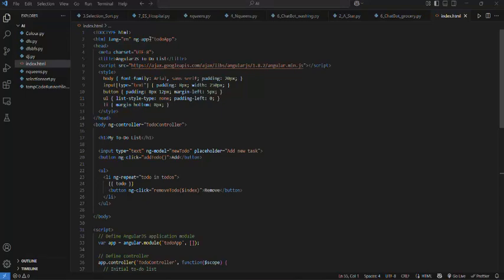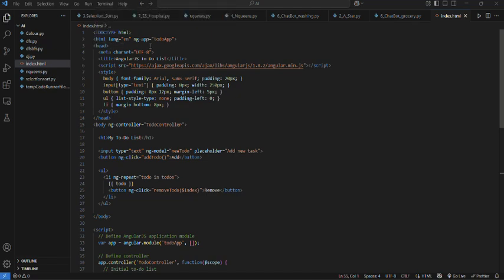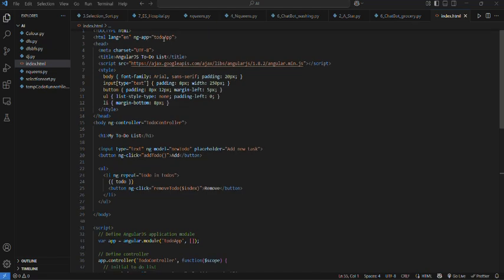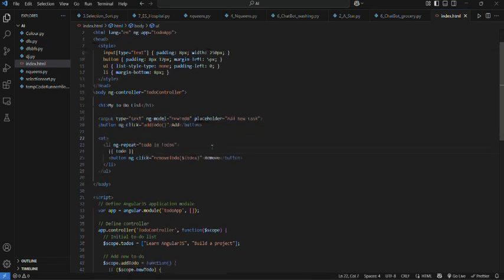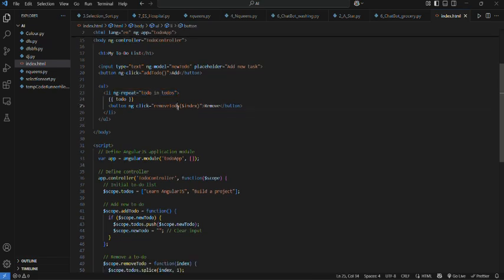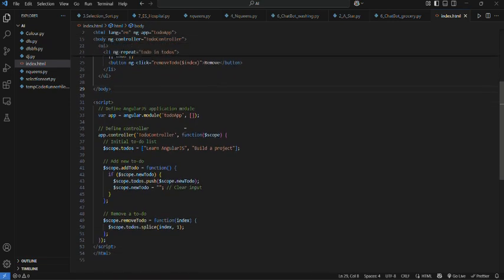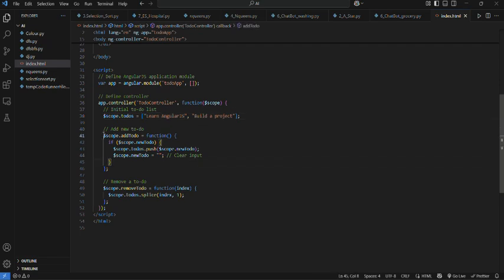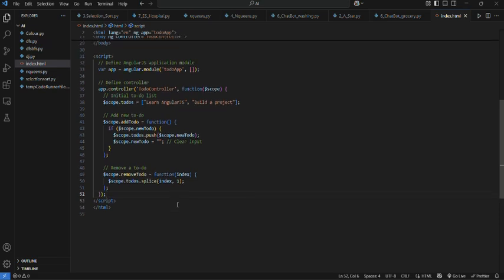Angular js code Explanation